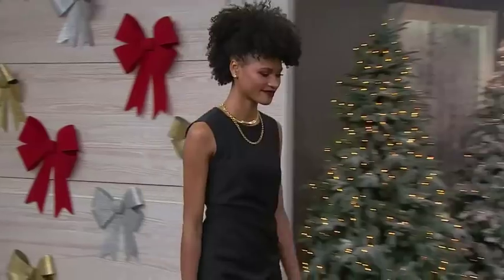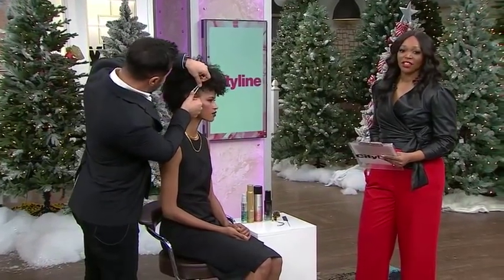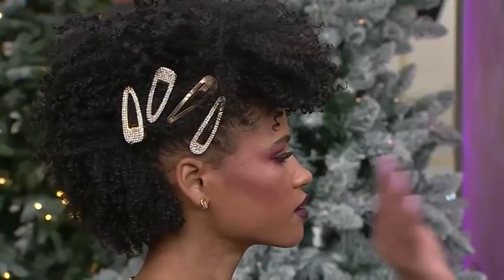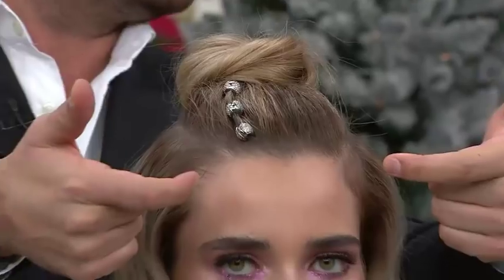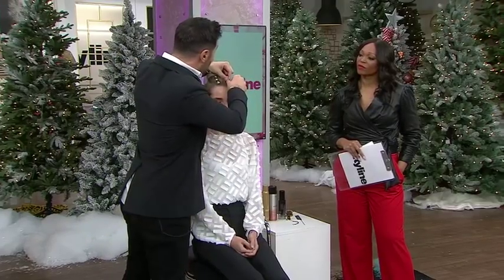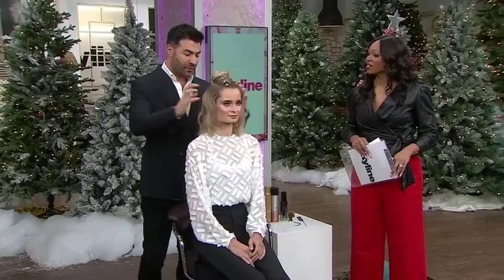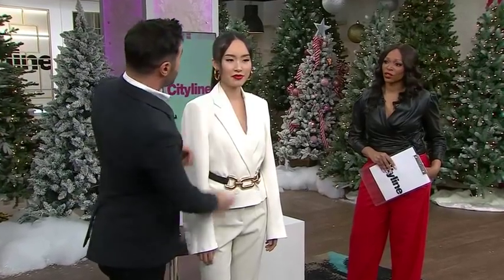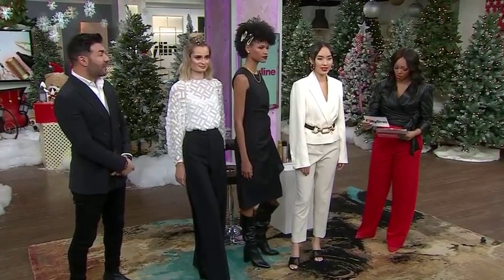3 simple holiday hair styles for each texture of hair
Play around with your hair this season! Joico's Artistic director Richard Mannah embraces texture with these glam-go-to hairstyles for any type of hair.